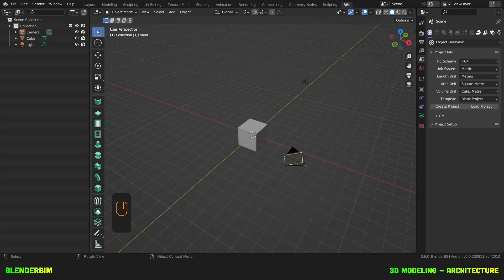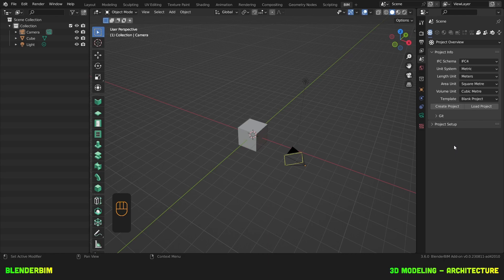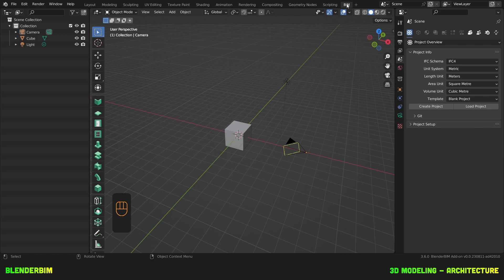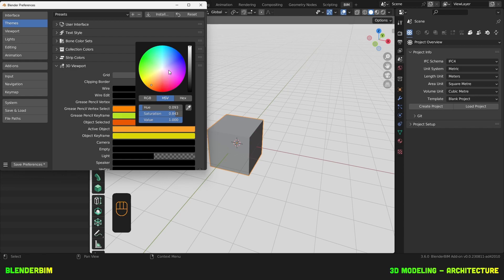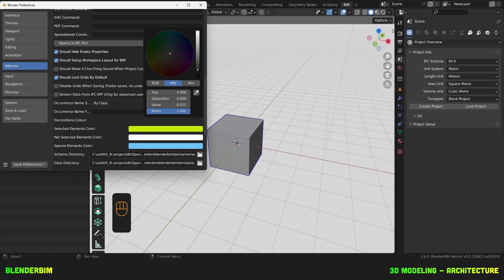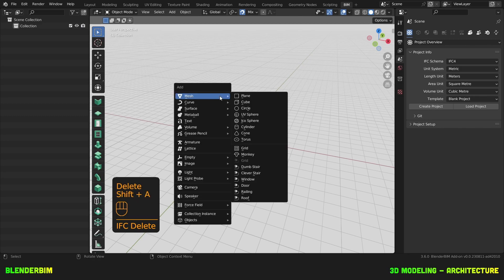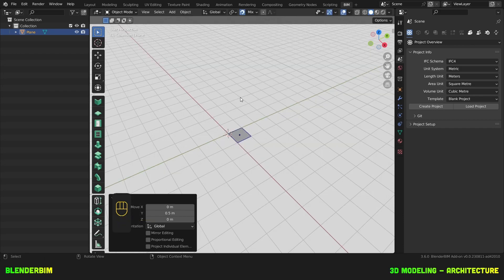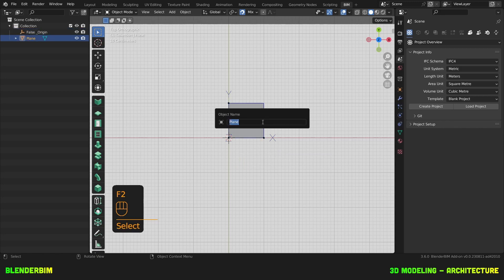1 - Customize Workspace - BlenderBIM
In this video, we look at how to:
- Change Viewport color
- Add An origin
- Add a reference 1x1m plane